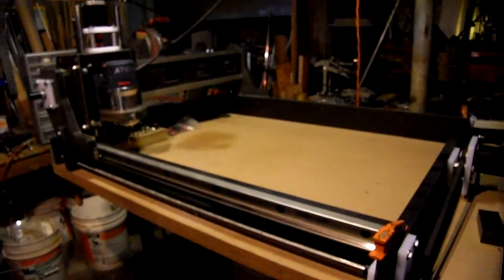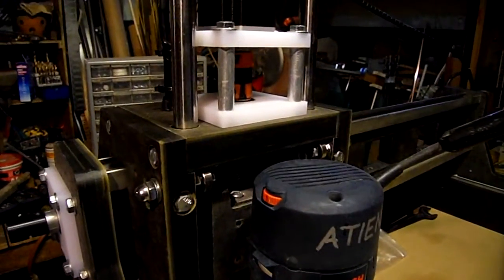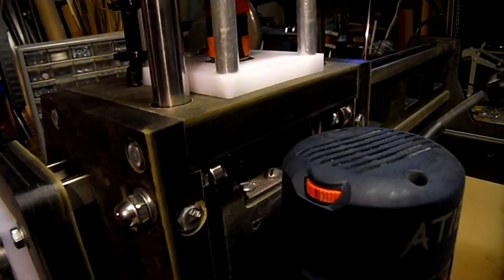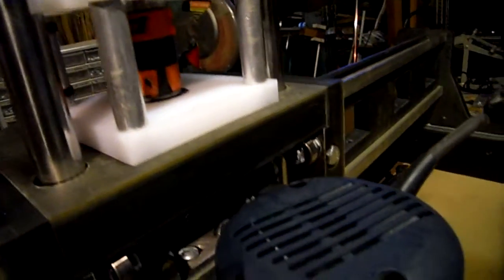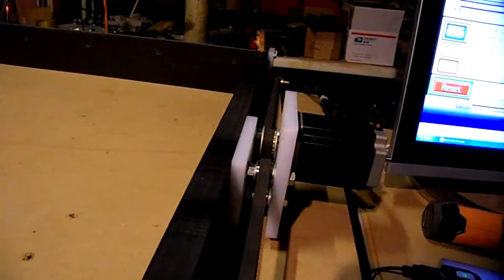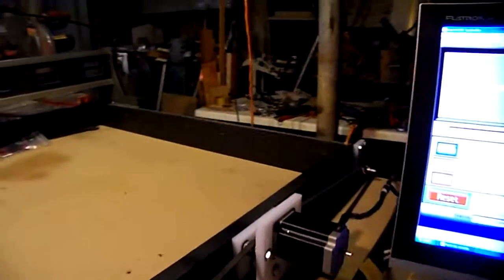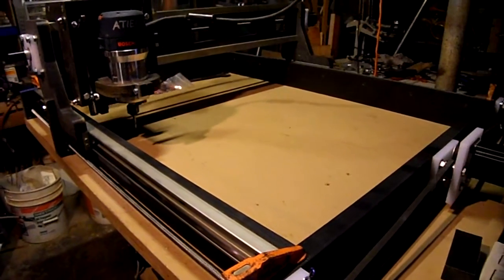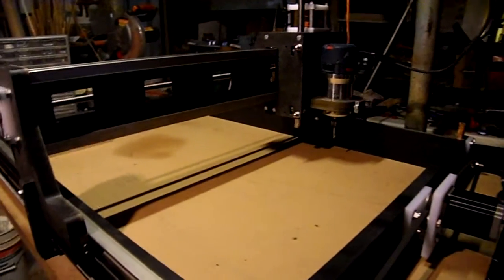New Home Made CNC Router, Upgraded Parts!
It's been a while, but I finally got my upgraded CNC built!

I kept the dimensions from my previous Solsylva.com router.  Howevevr, I made some modifications to the design to better suit my needs; I was doing more and more jobs and was 'growing out' of my previous machine!

First, I constructed the entire frame and carriage out of 1" black phenolic.  Stronger and heavier than wood, it cuts well with normal woodworking tools.  In fact I cut all the pieces using my old machine, with a dinky 1HP router!  It also holds tapped threads well, and I utilized this in the design.  As a testament to the Solsylva design, it withstood all the abuse I threw at it, cutting this phenolic and even aluminum, as in my previous builds.

Second, I was able to purchase these used ROLLON lineear rails off eBay for a very good price.  In fact, they're cheaper than other brands, yet are very heavy duty.  The rails I feel add structural ridgidity and weight to this machine, shich should help with cutting.

Third, for the Z axis, I used skate bearings like the last machine.  However, I integrated the bearings with the carriage sides.  This meant being more precise with the carriage construction, and adjusting the preload with the router plate rails.

Fourth, I milled stepper motor mounts out of 1/2" HDPE.  I used 1/2" aluminum tube for spacers, and they're held captive with pockets milled on the plates.  5/16"-18 bolts hold them down.  They're amazingly stiff, though I only have about 1/16" total adjustment, so I was very careful to lay out their position.

Fifth, I made new bearing blocks out of the same HDPE.  Since I used regular bearings, I put a very slight preload on the leadscrews.

For the X axis, I used a slightly different configuration, havivng bearing blocks arranged with collar clamps in a "fixed end" bearing style.  This keeps the belt from pulling the leadscrews out of whack.  I also reconfigured my X stepper motor assembly; to take up slack in the belt, it runs through 4 idlers in a "W" pattern.  The belt is tightened by raising the stepper plate; the idlers remain in a fixed position.

Other notes:  Computer is a Pentium4, 2GHZ, with 512MB RAM, and 32MB nVidia GeForce card.  Contoller is a Xylotex 3-axis.  Steppers are Xylotex 425in-oz on all three axes.  Leadscrews are McMaster Carr 1/2"-8, 8 start (1TPI effective) giving me a resolution of .005.  Leadnuts are anti-backlash nuts from dumpsterCNC.com.  Couplings are Lovevjoy L-series, but I havev ordered the GS series for better performance.  I use Vectric VVarve Pro 5.5 for all design and post-processing, and Mach3 controller software.